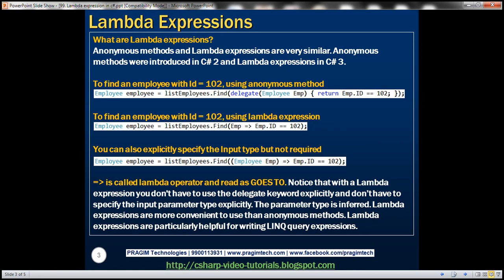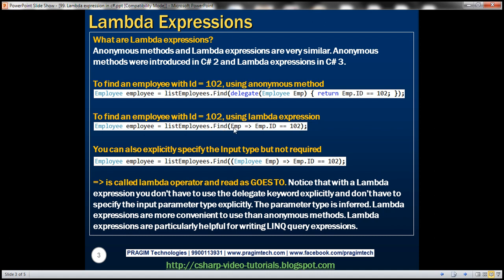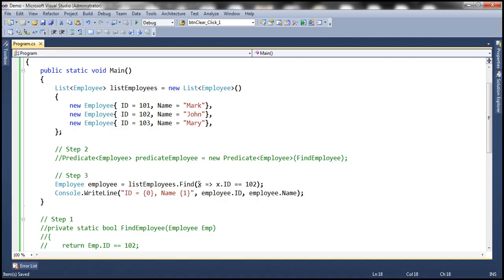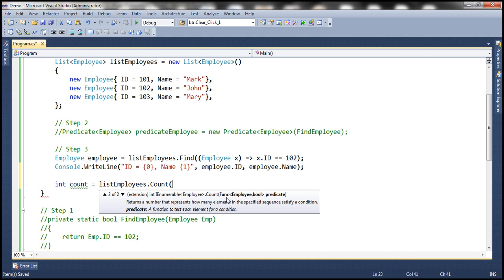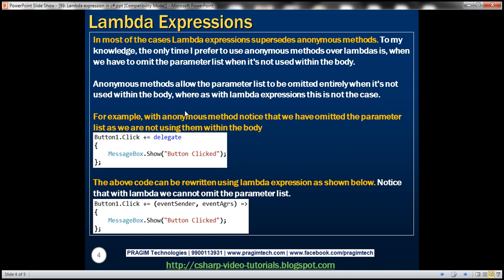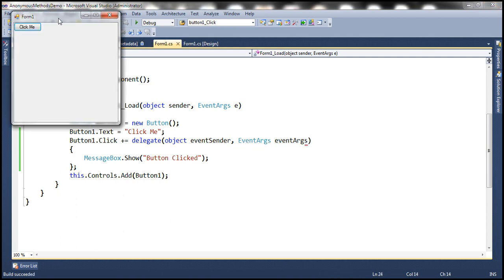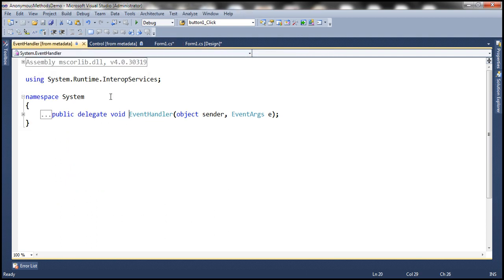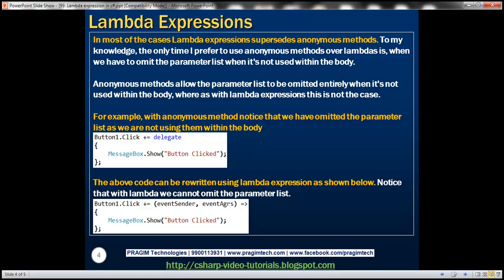Part 99 Lambda expression in c#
In this video we will discuss, what lambda expressions are with an example. We will be working with the same example that we worked with in Part 98.

Anonymous methods and Lambda expressions are very similar. Anonymous methods were introduced in C# 2 and Lambda expressions in C# 3.

To find an employee with Id = 102, using anonymous method
Employee employee = listEmployees.Find(delegate(Employee Emp) { return Emp.ID == 102; });

To find an employee with Id = 102, using lambda expression
Employee employee = listEmployees.Find(Emp =] Emp.ID == 102);

You can also explicitly specify the Input type but not required
employee = listEmployees.Find((Employee Emp) =] Emp.ID == 102);

Notice that with a Lambda expression you don't have to use the delegate keyword explicitly and you dont't have to specify the input parameter type explicitly. The parameter type is inferred. Lambda expressions are more convenient to use than anonymous methods. Lambda expressions are particularly helpful for writing LINQ query expressions.

=] is called lambda operator and read as GOES TO.

In most of the cases Lambda expressions supersedes anonymous methods. To my knowledge, the only time I prefer to use anonymous methods over lambdas is, when we have to omit the parameter list when it's not used within the body.

Anonymous methods allow the parameter list to be omitted entirely when it's not used within the body, where as with lambda expressions this is not the case.

For example, with anonymous method notice that we have omitted the parameter list as we are not using them within the body
Button1.Click += delegate

The above code can be rewritten using lambda expression as shown below. Notice that with lambda we cannot omit the parameter list.